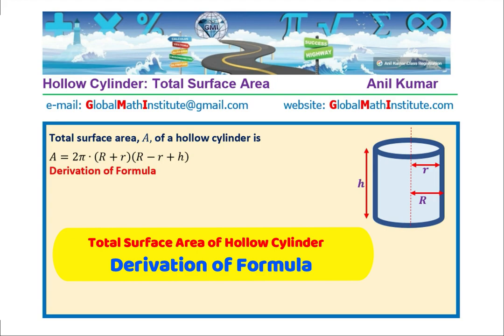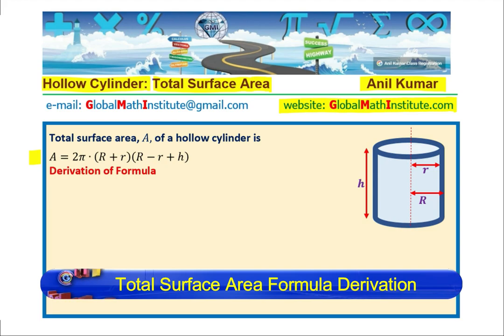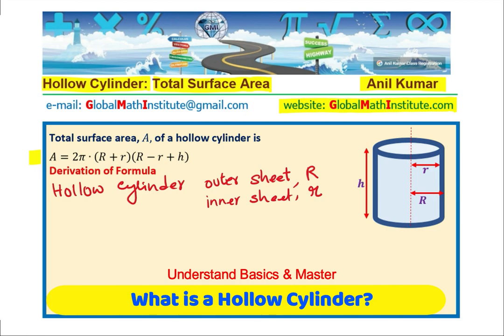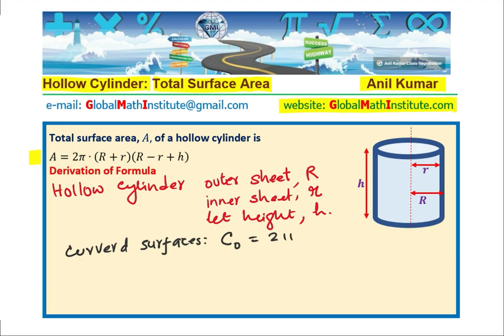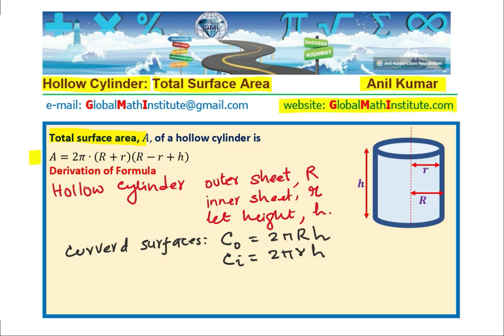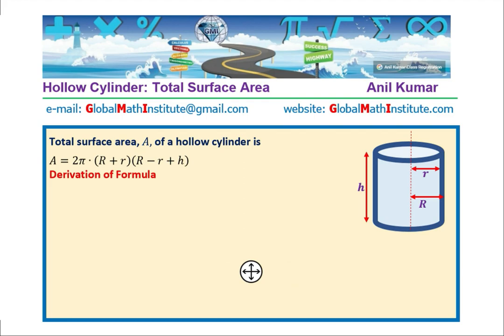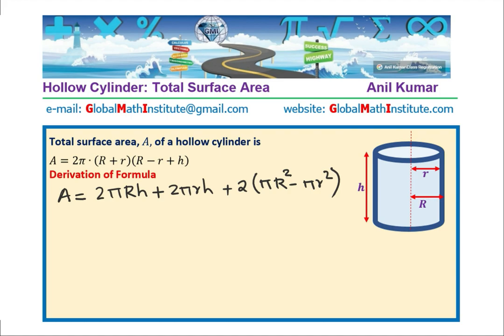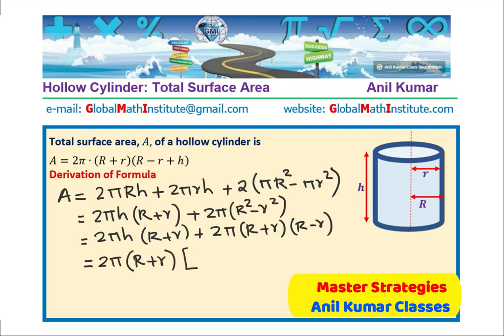Hollow Cylinder Total Surface Area Formula Derivation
Derivation Total Surface Area Formula Derivation